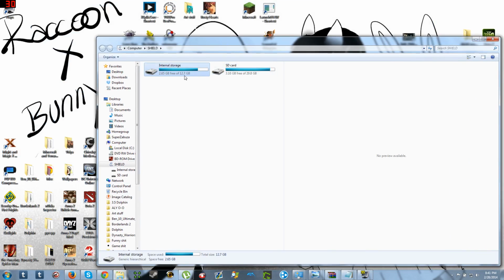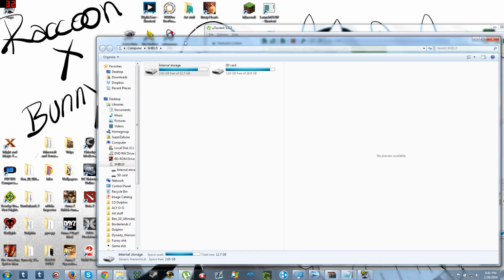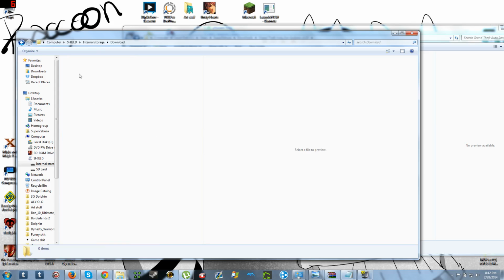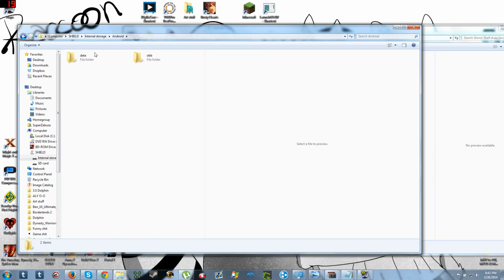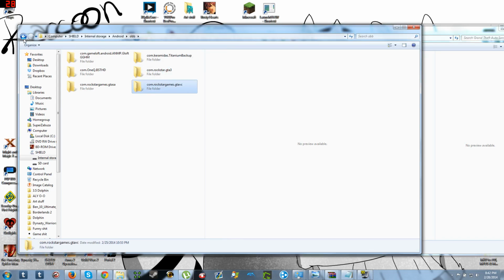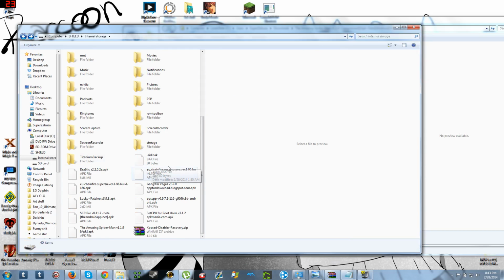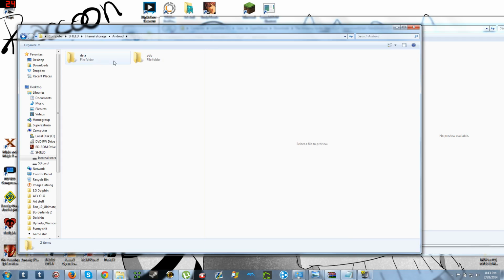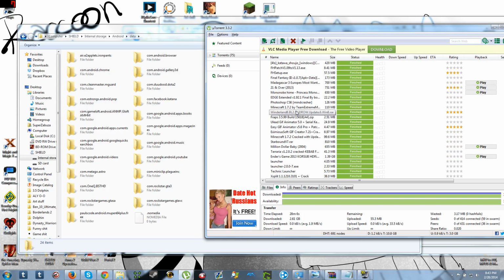How to install an APK+Data file on any android system.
Example: (Grand Theft Auto: San Andreas, The Amazing Spiderman, Gangstar Vegas)

This is a quick tutorial on how to install them !